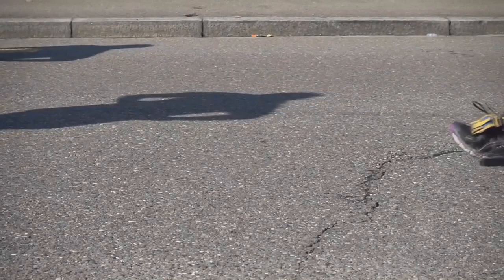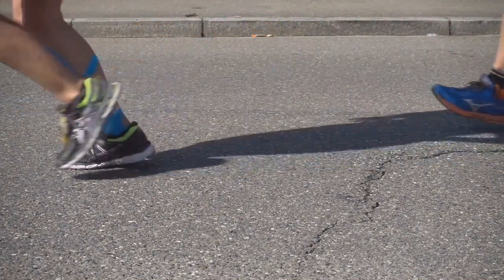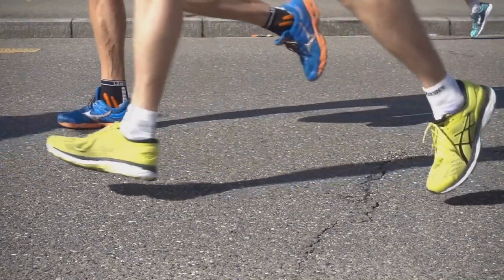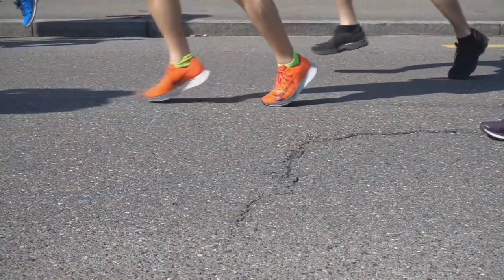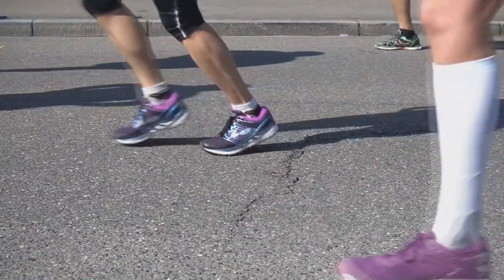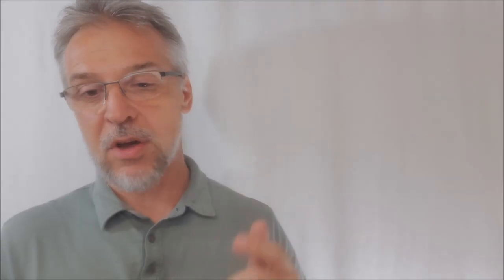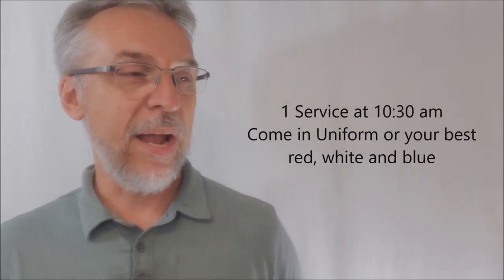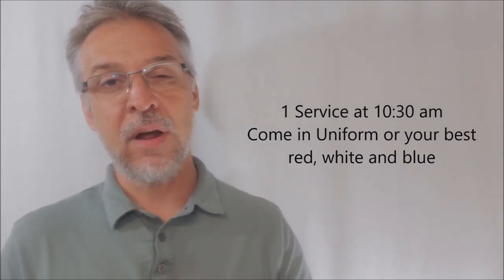We Need To Talk